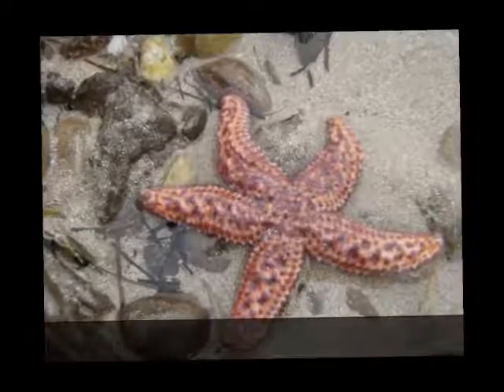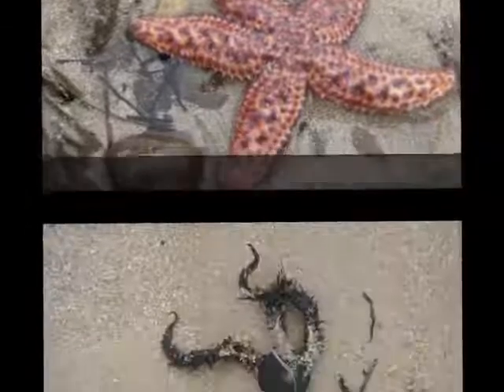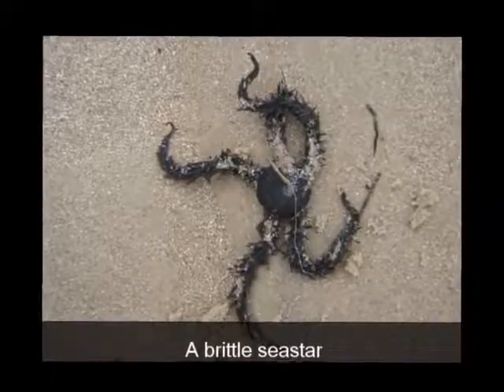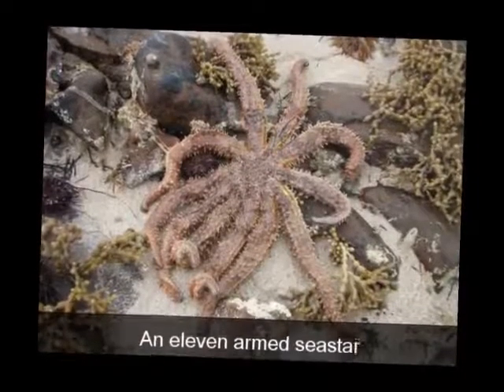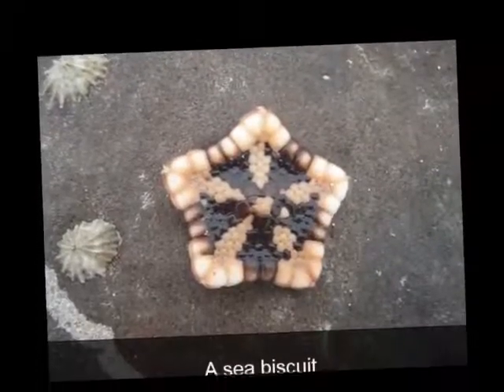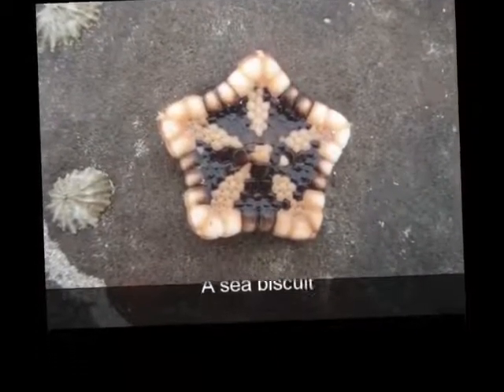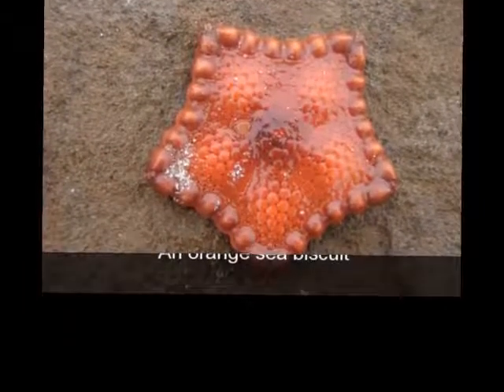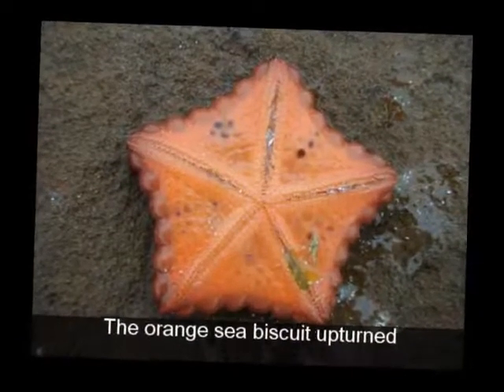seastars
A Stupeflix movie about seastars that can be found amongst the rocks at Portarlington, Australia.